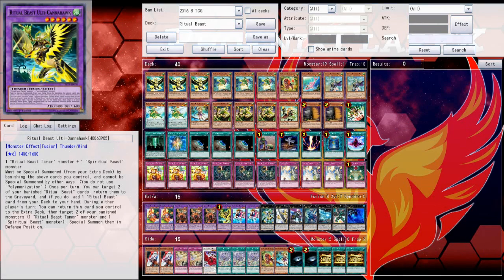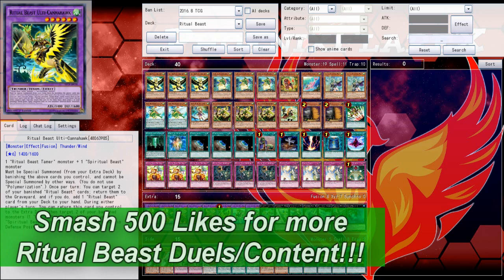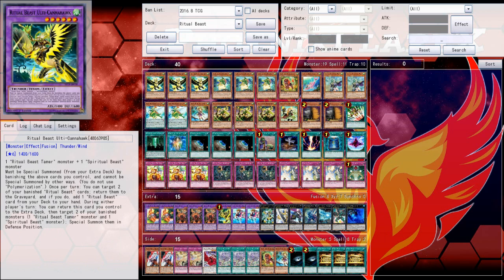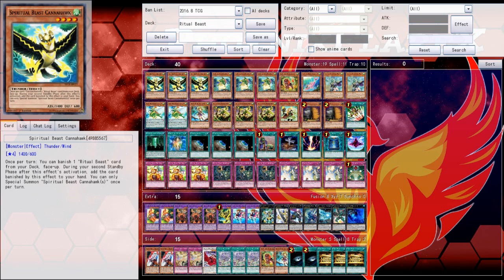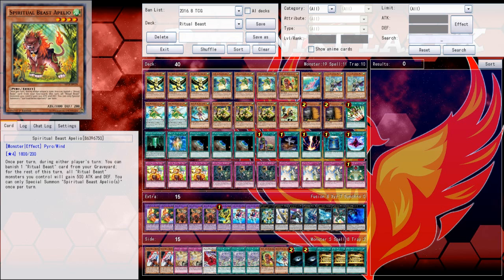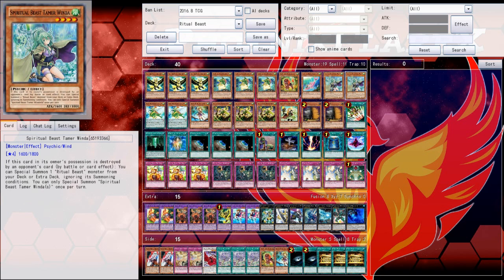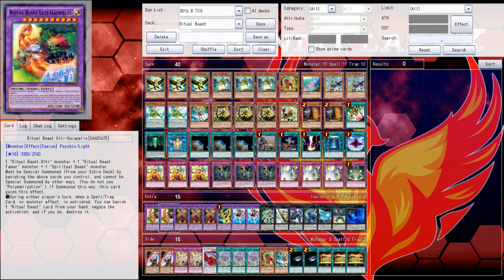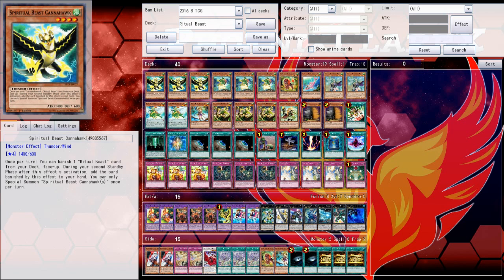Ritual Beast Deck Profile (POST RATE) Yugioh Deck Profile - February 2017